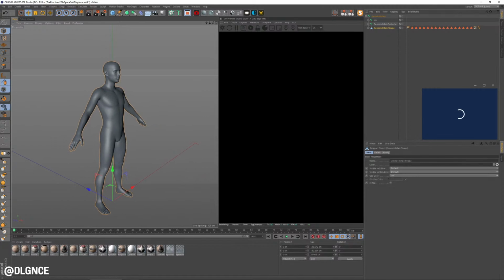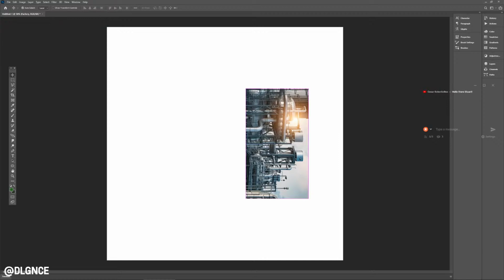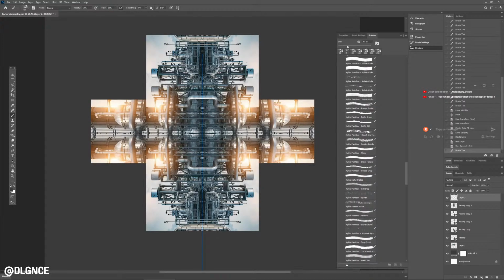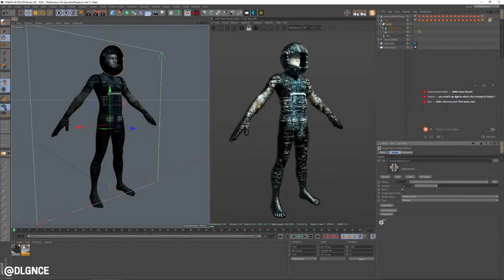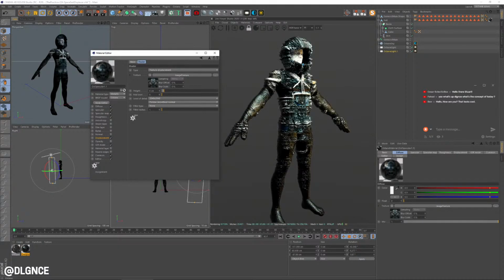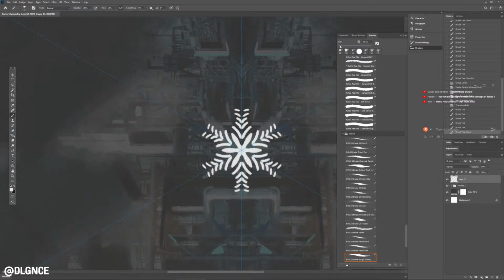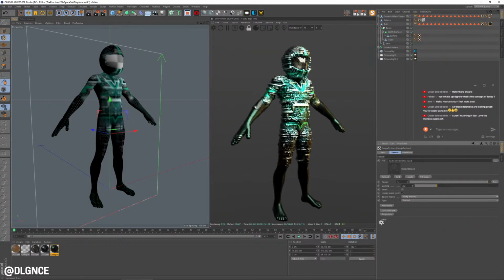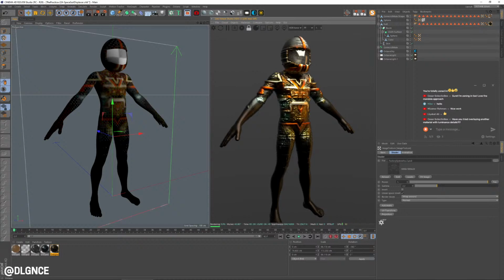Use Photobashing & Digital Paint to Easily Create Sci Fi Concept Art in PS + C4d // The Practice 224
The Practice is an improvised recording of my creative process in Cinema 4d, Photoshop and other digital art applications. Posted every Tuesday. Watch me work on illustrations, animations, 3d models and digital art. I also take questions from visitors and chat about design, art, techniques and the industry at large.

CPU: Intel Core i9 9900K 3.6GHz Eight Core 16MB 95W
Ram: 2x Crucial DDR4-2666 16GB
Video Card: NVIDIA Quadro RTX 4000 PCI-E 8GB